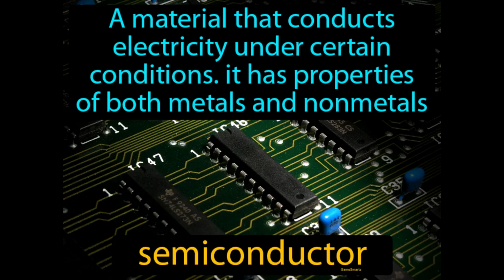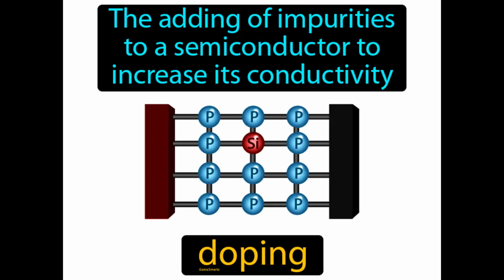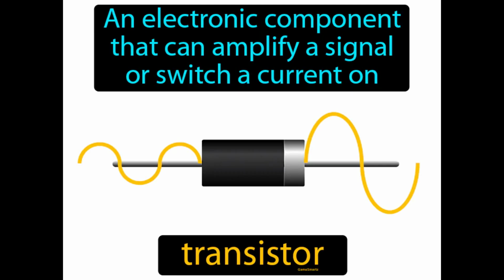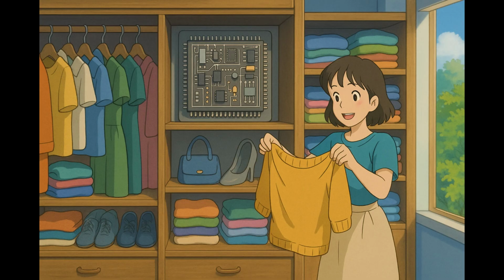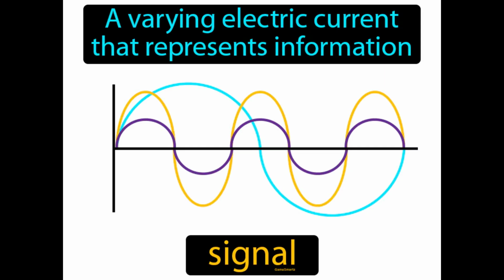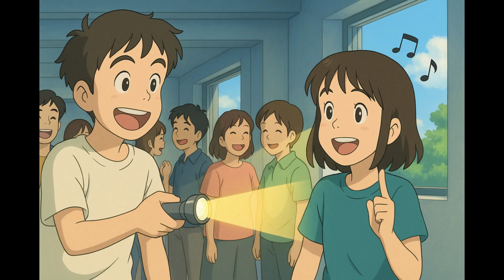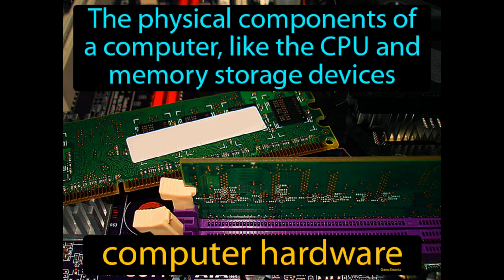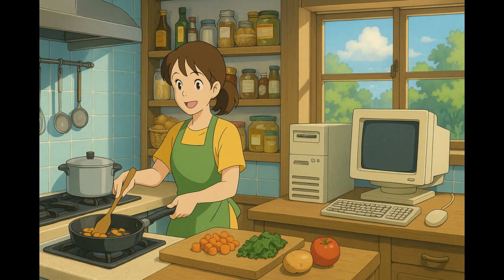Electronics - Lesson | Radience Gaming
Complete chapter compilation covering all key concepts in the Electronics lesson.

This comprehensive educational video covers all the important terms and concepts from the lesson 'Electronics' in Science. Perfect for students looking to review the entire chapter in one video.

Chapter information:
- Chapter: Electronics
- Subject: Science
- Grade Level: Physical Science